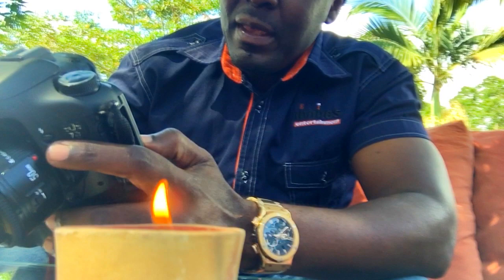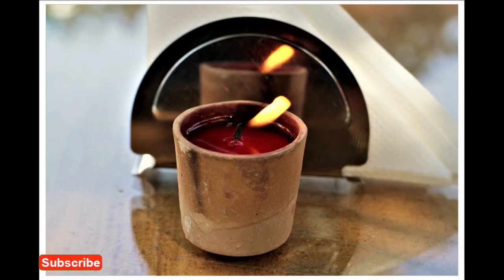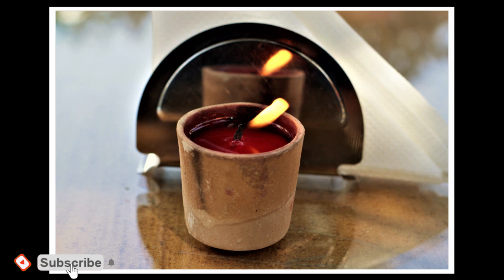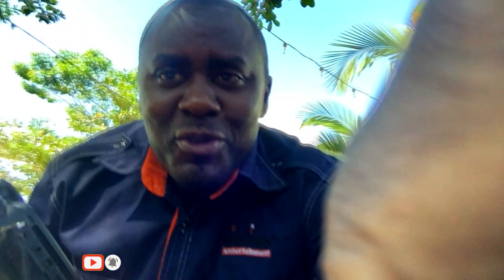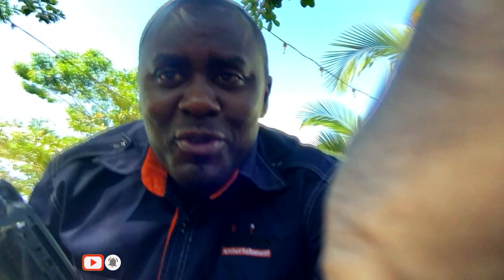How to photograph a burning candle flame free style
I photographed this burning candle flame during my free time using the Canon 7D